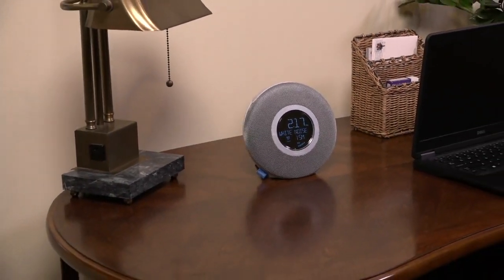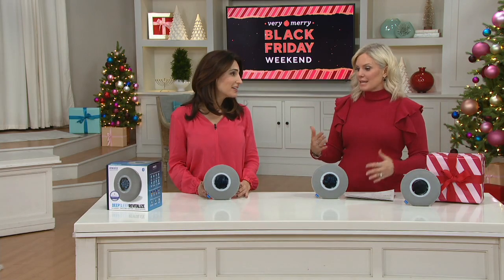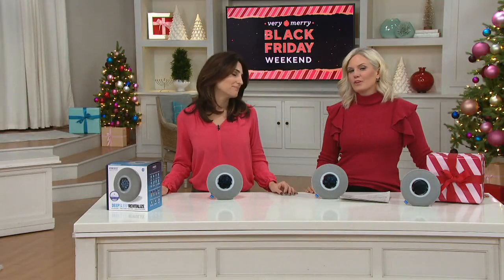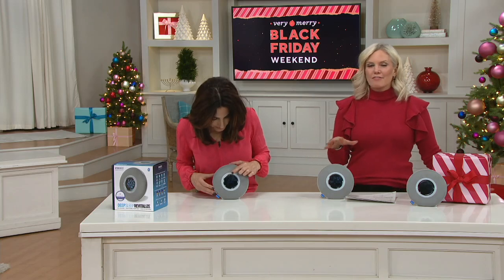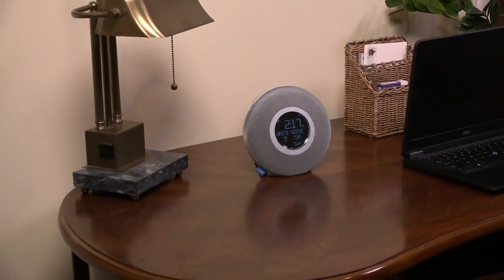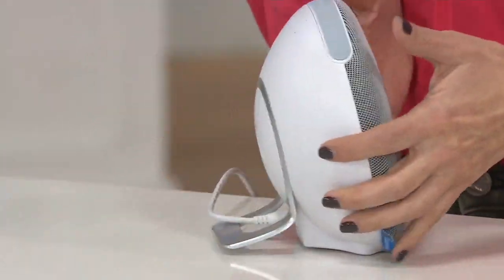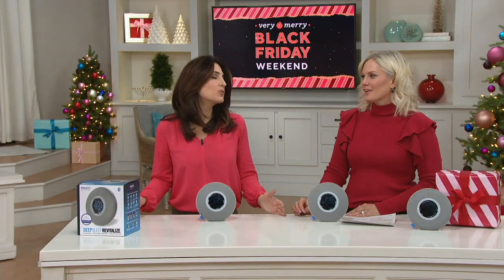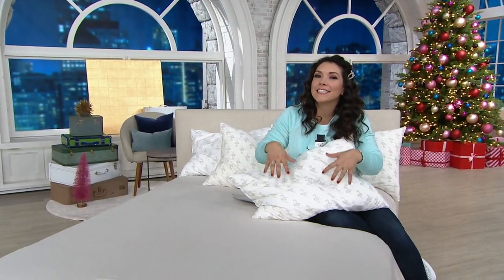HoMedics Deep Sleep Revitalize Alarm Clock on QVC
HoMedics Deep Sleep Revitalize Alarm Clock

Drift off to the deep sleep your body craves with the aid of the HoMedics Deep Sleep Revitalize alarm clock. Loaded with sleep therapy programs, white noise, and meditation sounds, it provides everything you need to help yourself to a better night's sleep. From HoMedics.